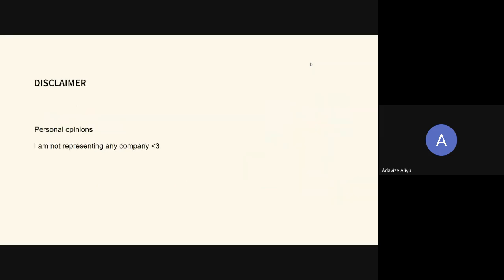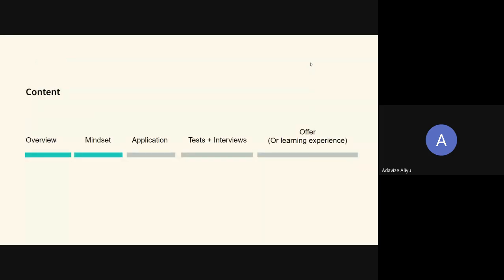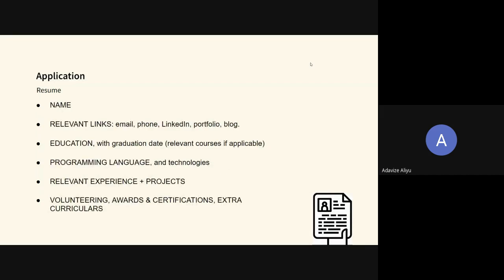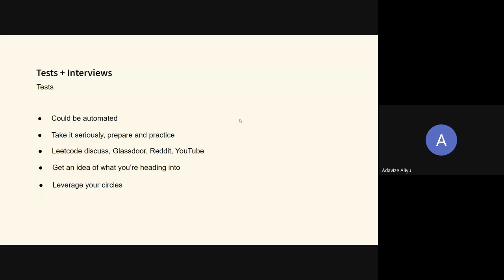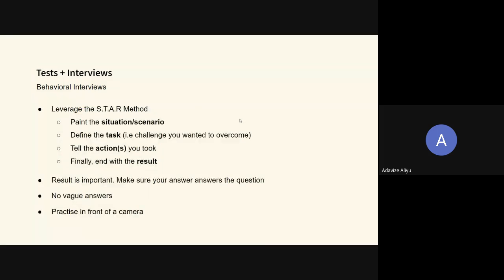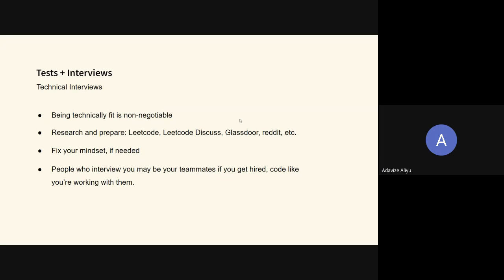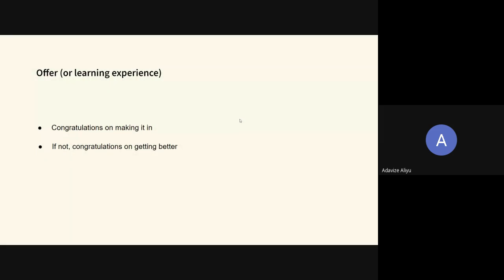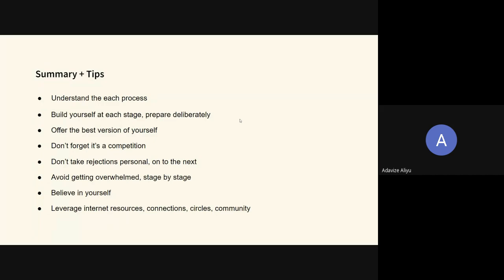Pathway to global opportunities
Introducing the Pathway to Global Opportunities!

🌟 Unleash Your Potential, Embrace the World 🌍

Are you ready to embark on an exhilarating journey towards limitless possibilities? Join us at the GDSC Event as we unveil the "Pathway to Global Opportunities," your gateway to a world of innovation, growth, and adventure!

🚀 About Us:

At the GDSC Event, we are dedicated to nurturing the next generation of global leaders and visionaries. Our mission is to provide a platform that transcends boundaries, connecting you with incredible opportunities, and opening doors to a world filled with endless prospects.

🎉 Join us at the GDSC Event and set your course for a future without limits. The "Pathway to Global Opportunities" is your ticket to a thrilling journey of innovation, connection, and success.